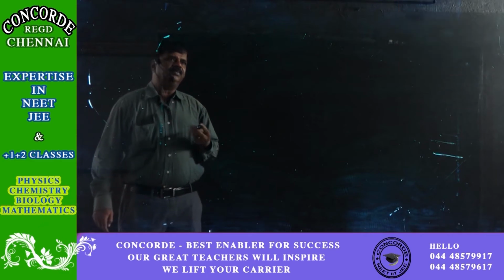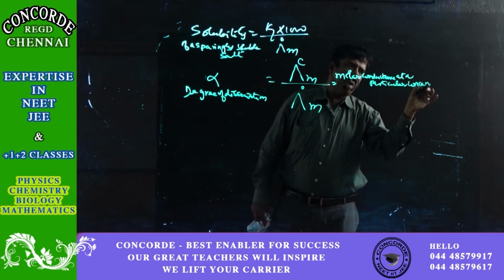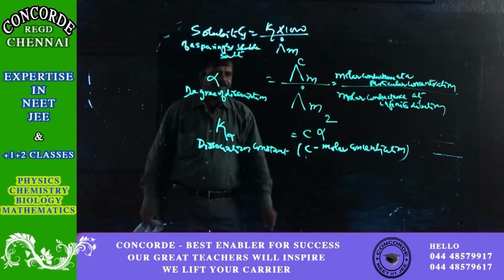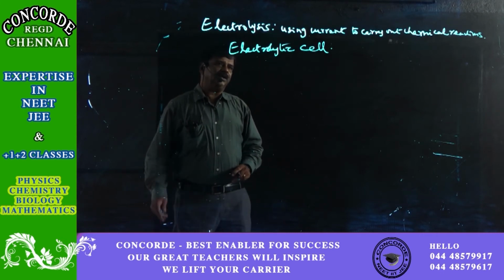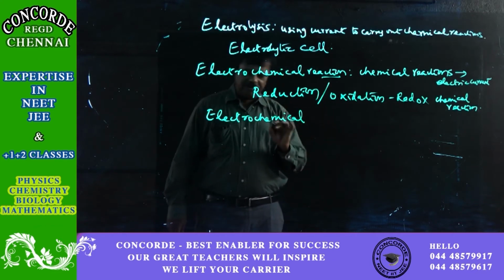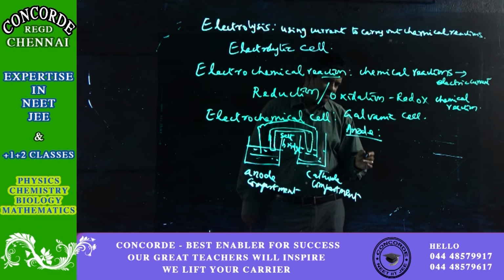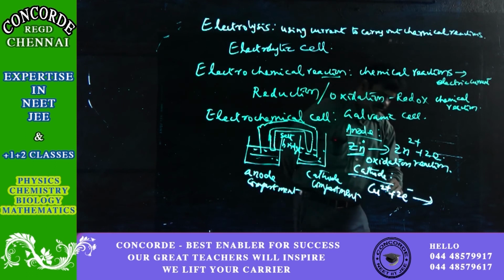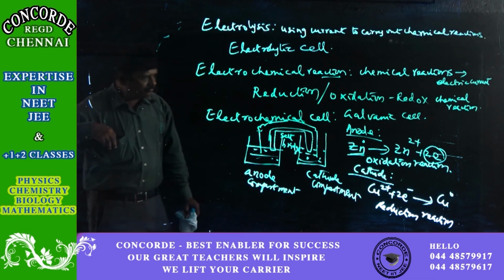Electro Chemistry Part 03